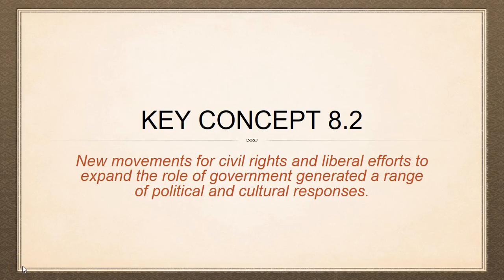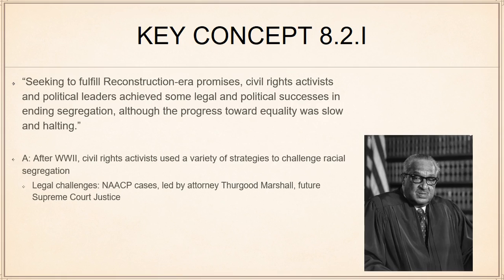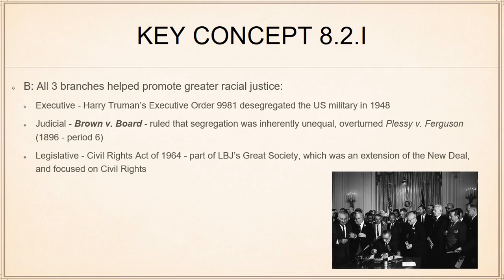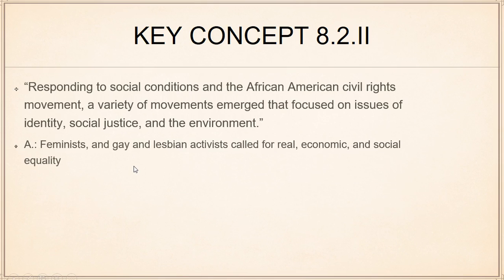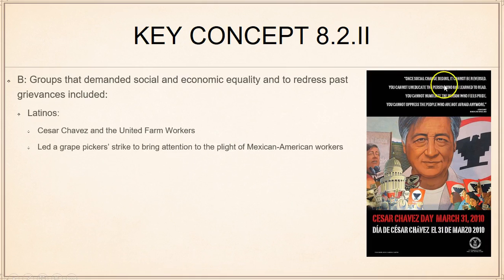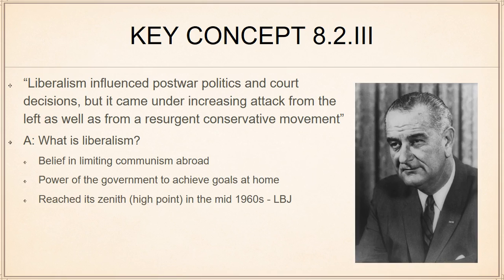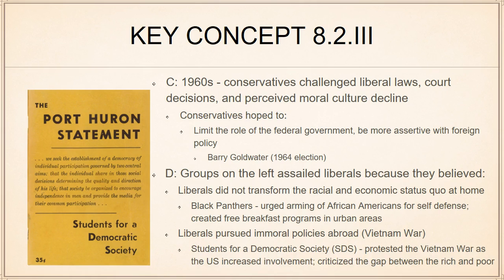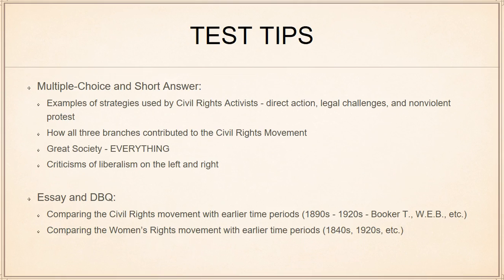AP US II - 8.2 Guided Lecture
Notes for Key Concept 8.2, Unit 5